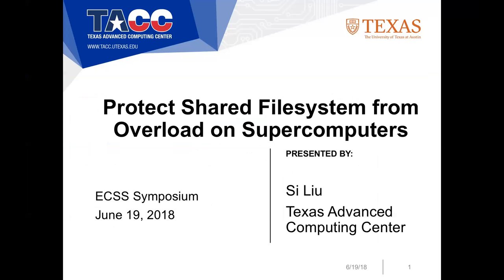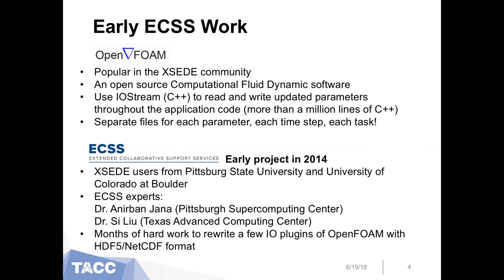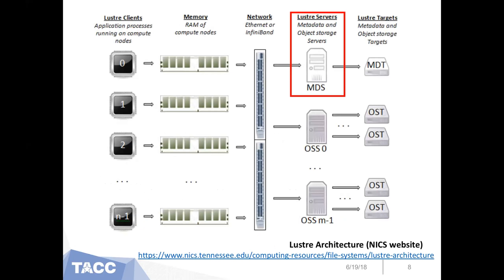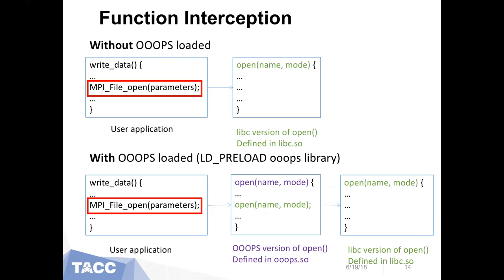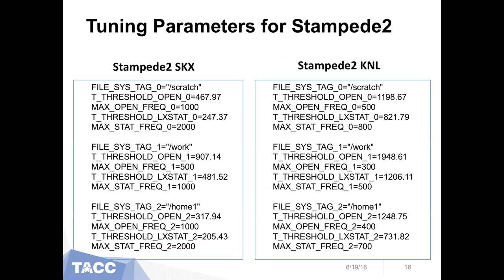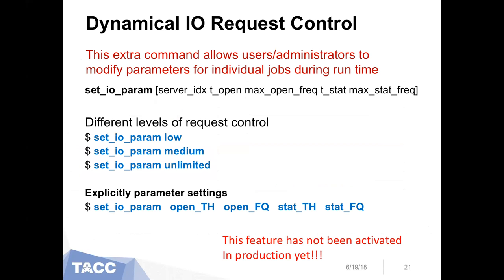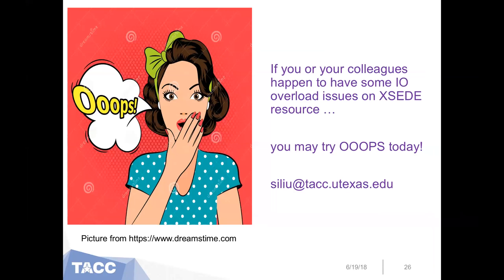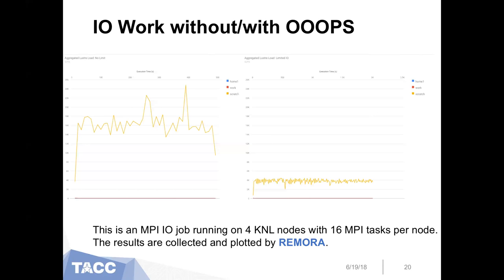ECSS Symposium June 2018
An Innovative Tool for IO Workload Management on Supercomputers; and, The Brain Image Library